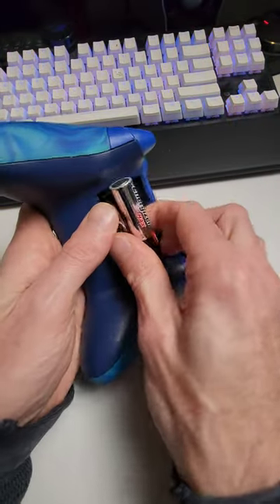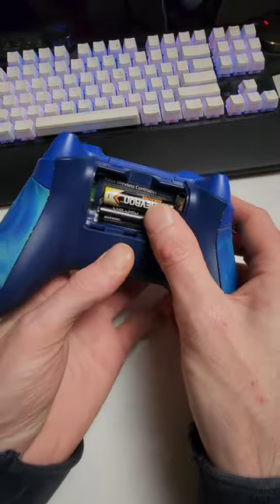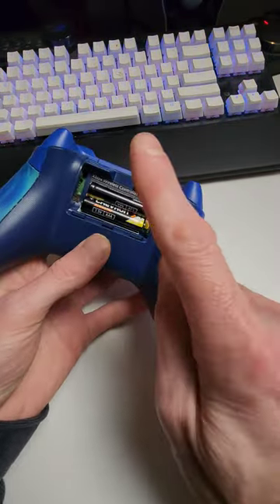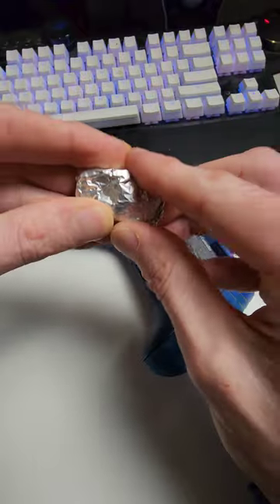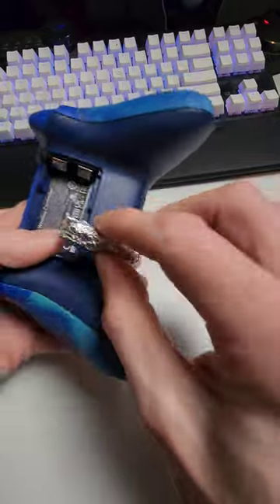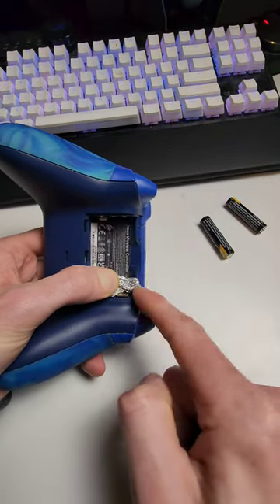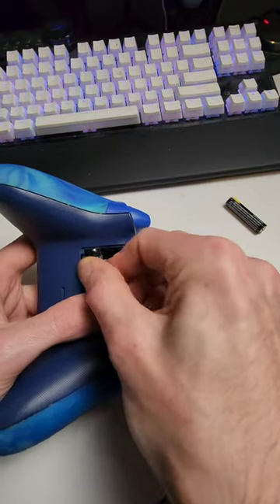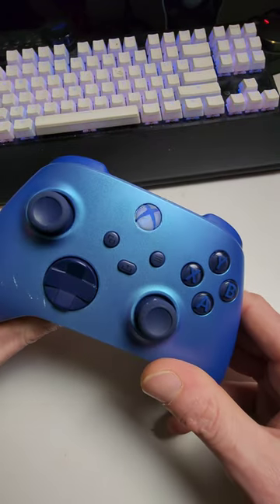when xbox players run out of batteries..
Didn't have any more AA batteries but I had AAA and found a way to make them work. This is probably dangerous so don't try this at home, let's just call it a proof of concept 😀